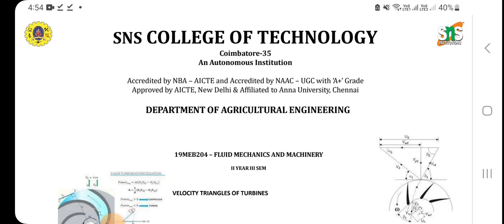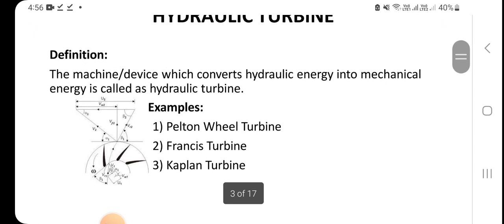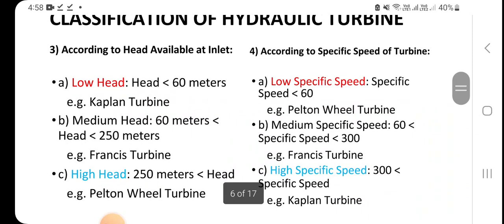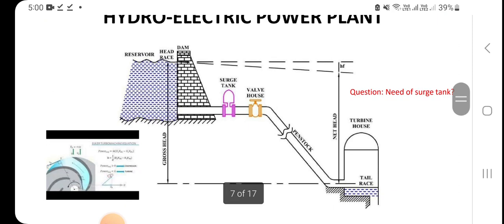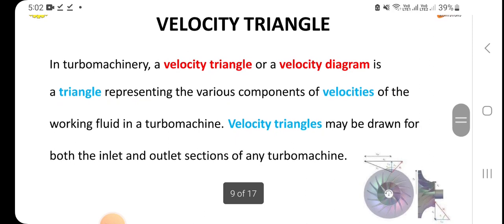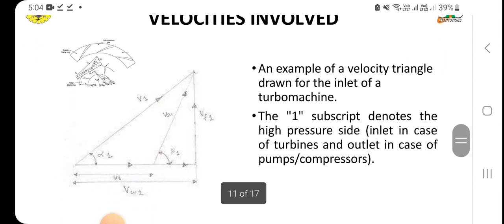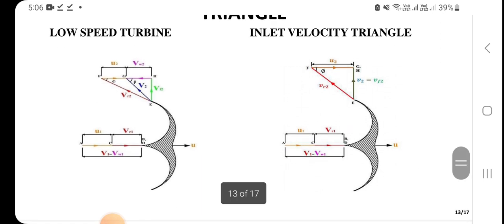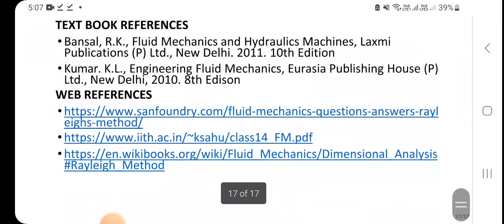Lecture on turbines I Dr.V.Uma I SNSCT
Classification of turbines
Velocity Triangles of turbines
Hydro electric power plants